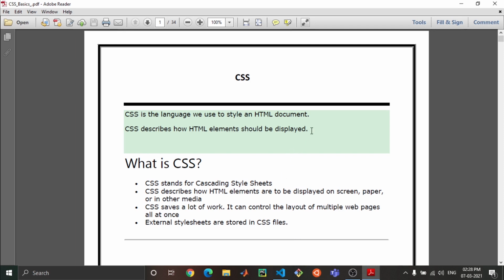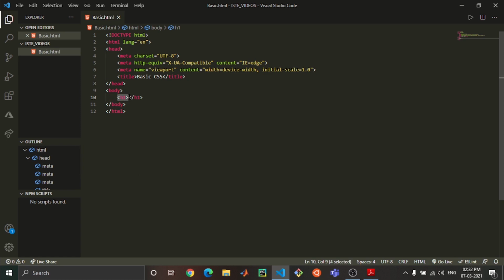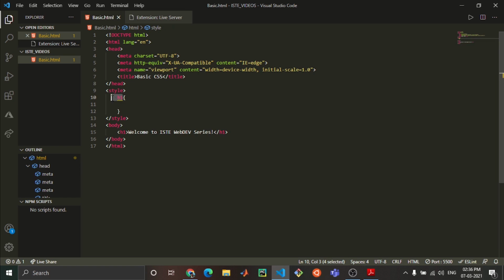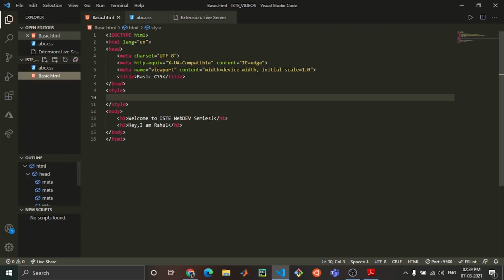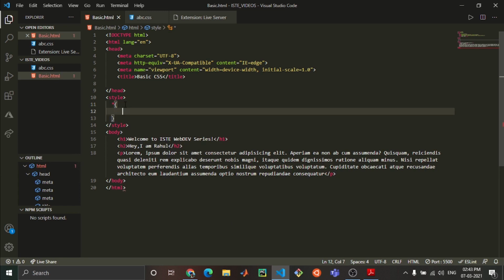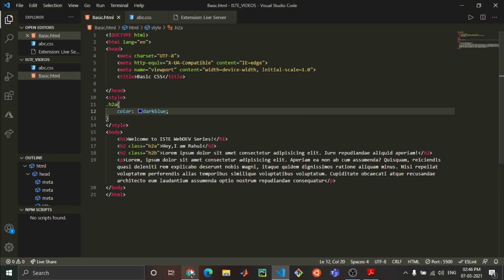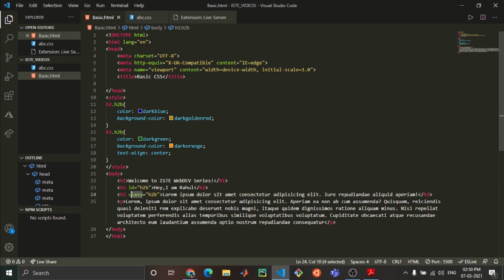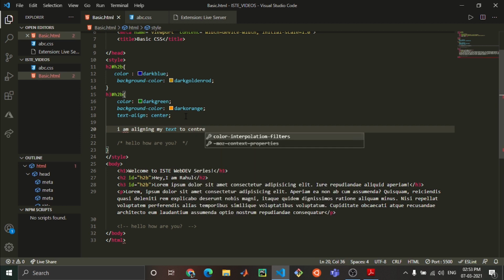3. Introduction to CSS and it’s usage